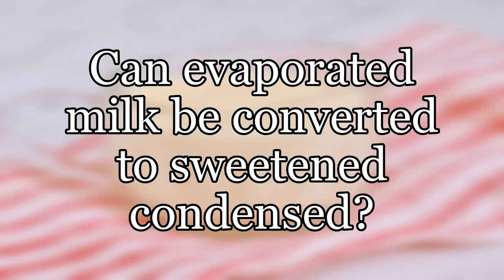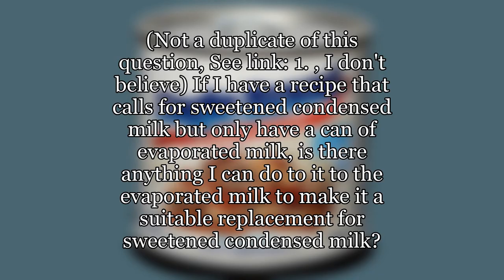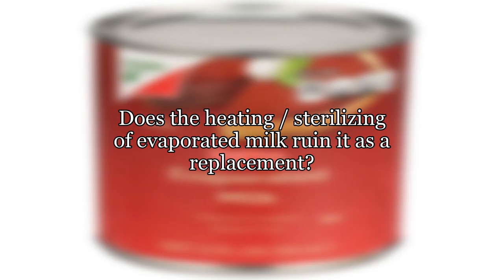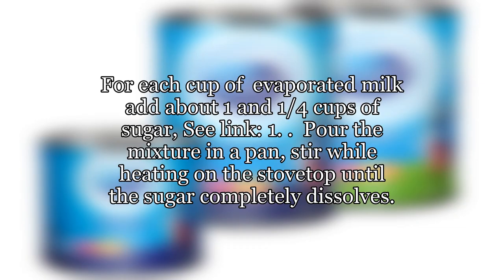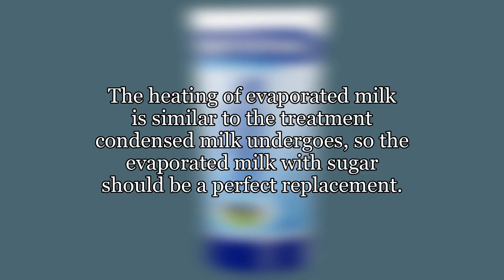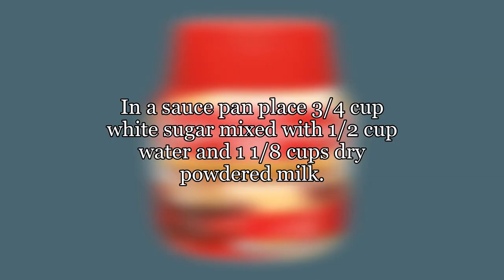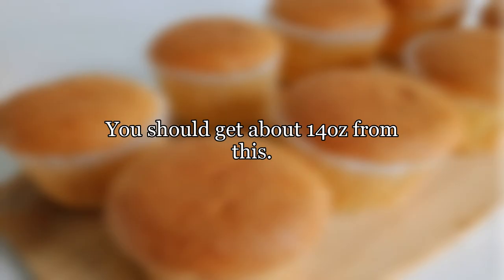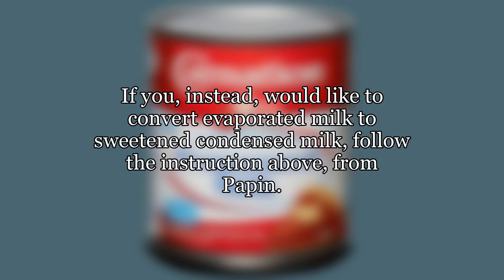Can evaporated milk be converted to sweetened condensed?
(Not a duplicate of this question, See link: 1.
, I don't believe)
If I have a recipe that calls for sweetened condensed milk but only have a can of evaporated milk, is there anything I can do to it to the evaporated milk to make it a suitable replacement for sweetened condensed milk?  Does the heating / sterilizing of evaporated milk ruin it as a replacement?

evaporated-milk
condensed-milk